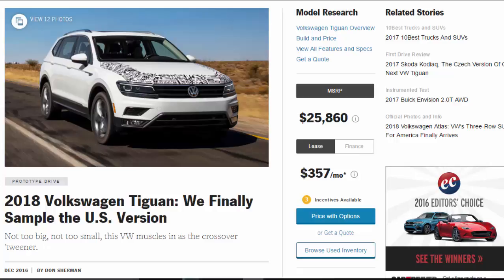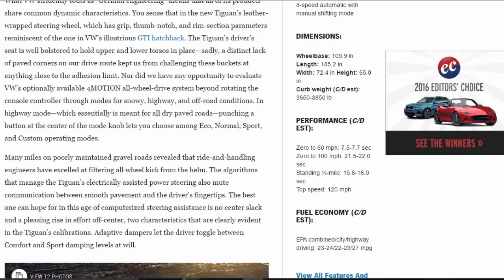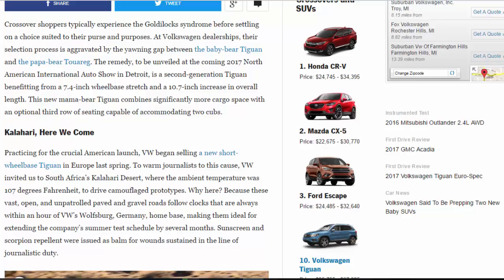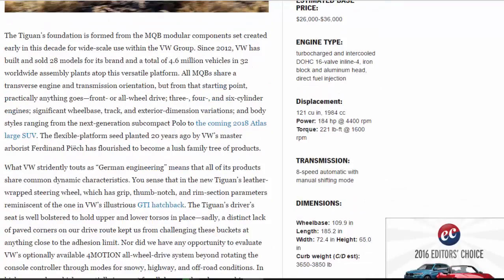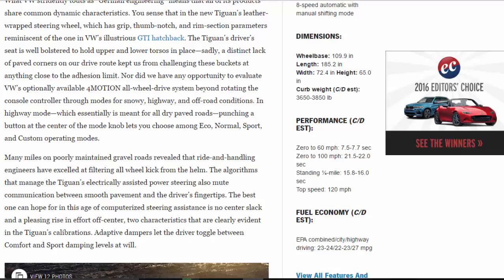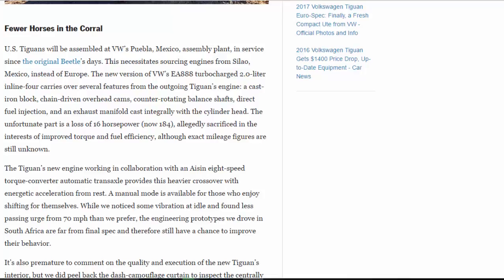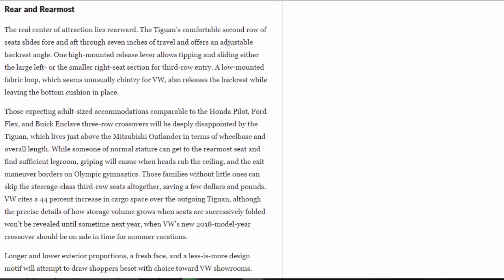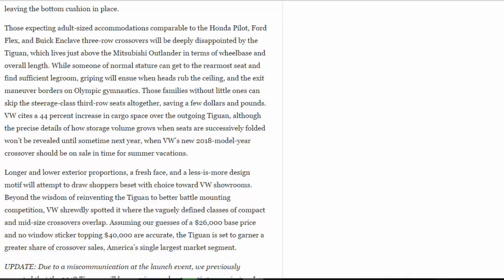Car review - 2018 Volkswagen Tiguan - Read Newspaper Tv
Read newspaper:
Car review - 2018 Volkswagen Tiguan